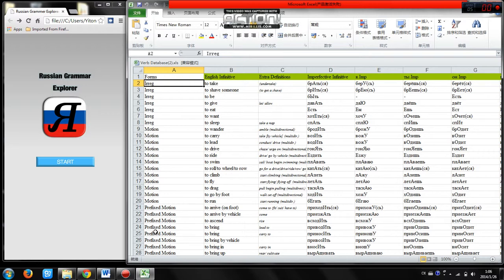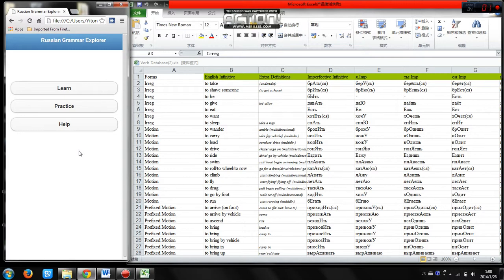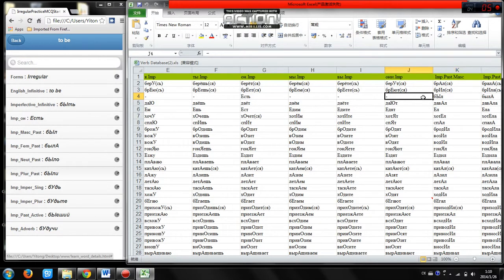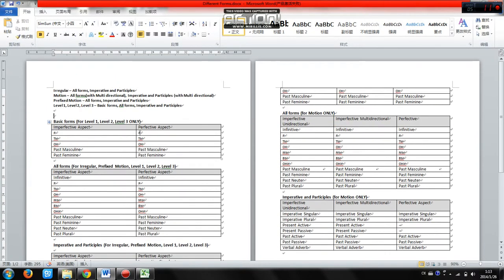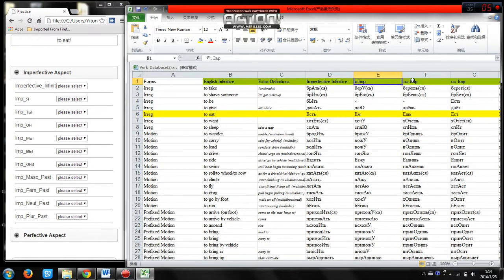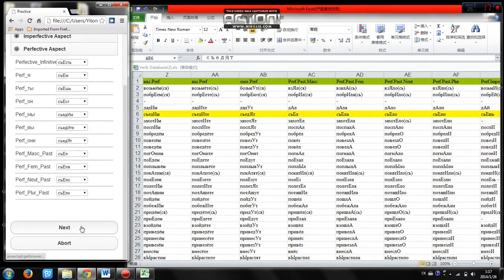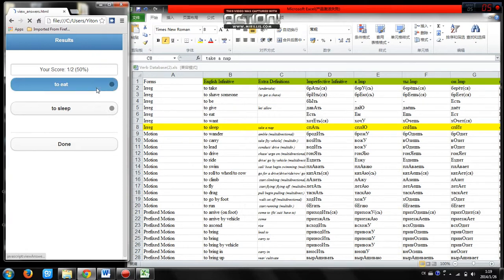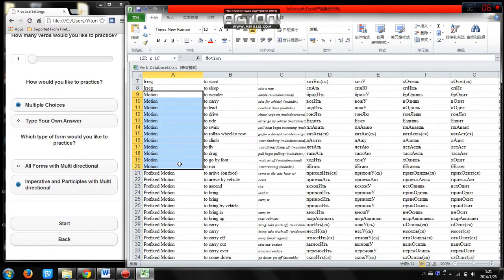Russian Grammar Explorer (1/2)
Welcome to the demo of the Russian Grammar Explorer. It is a mobile app where users can practice, learn and test their Russian grammar on verb conjugations. This App will be available on iPhone, Android, Windows, Blackberry and HP devices.